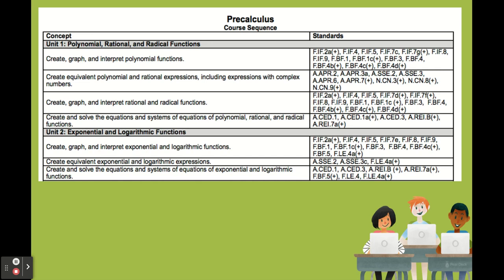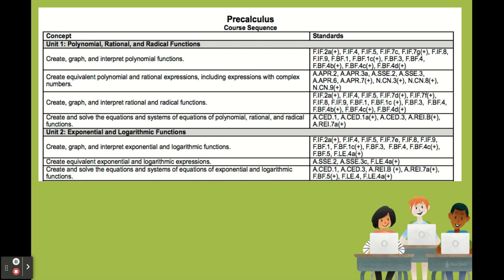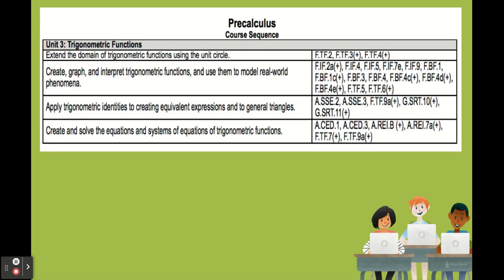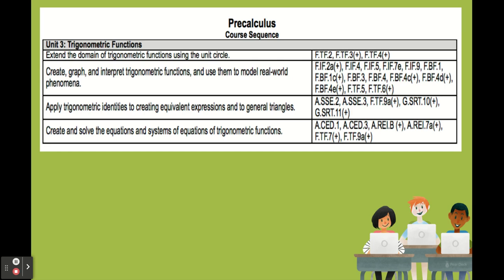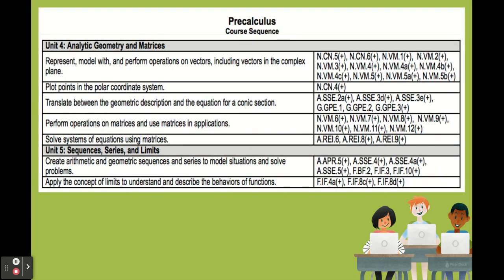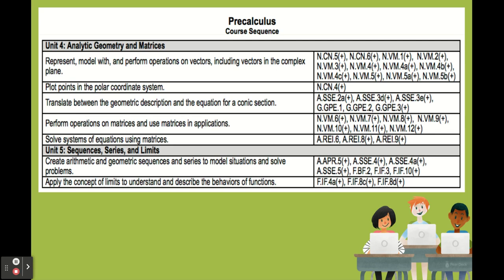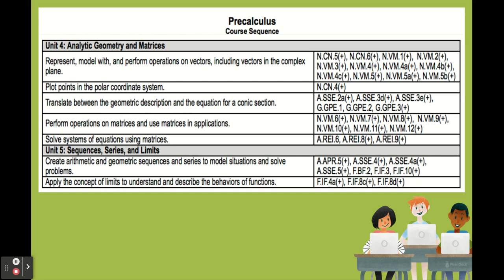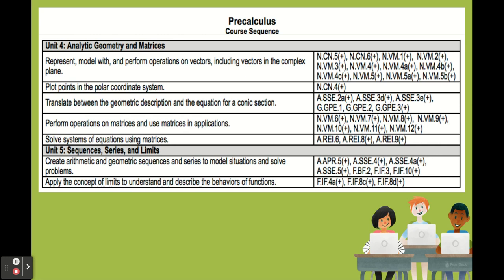EOY Precal Syllabus